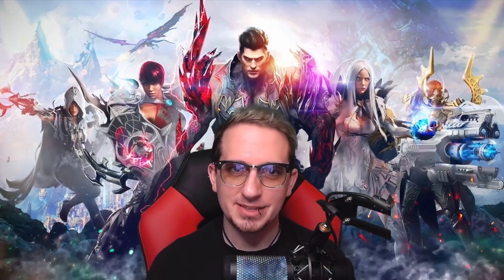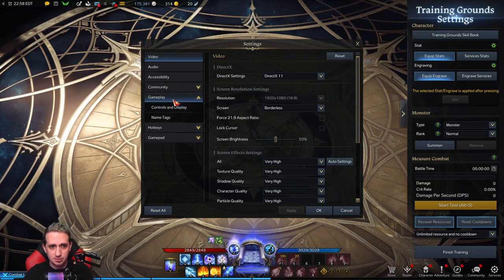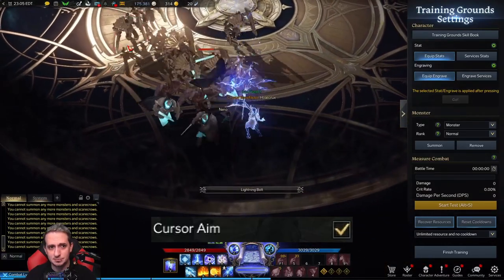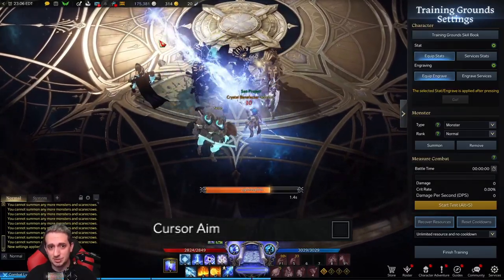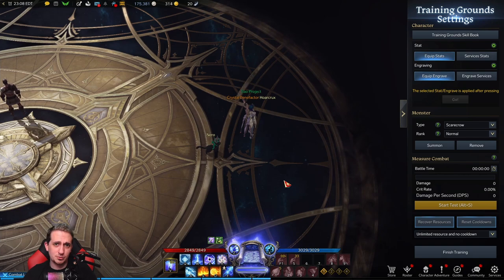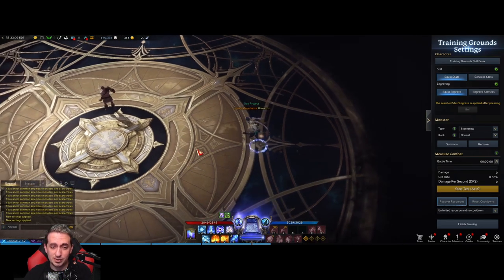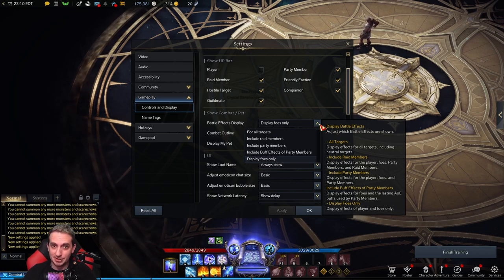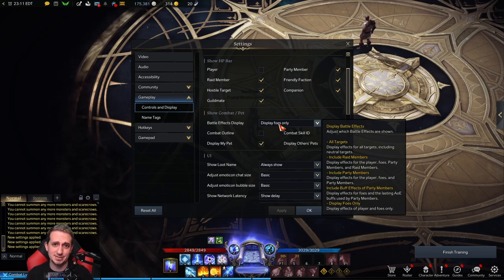Lost Ark | Hidden Settings that Make You Overpowered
⏰Timestamps⏰

♠️Gear♠️
Just a heads up I do recieve commision on any items purchased so if you want some nice gaming gear and to support ya boi Crux, here ya go!